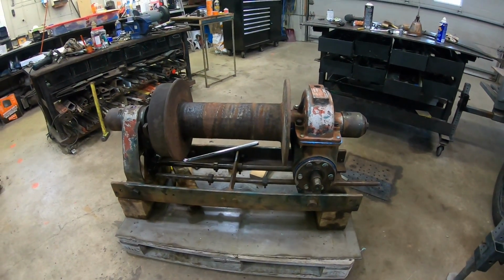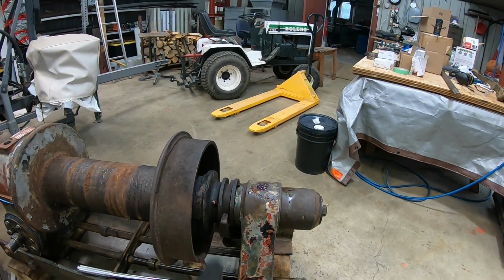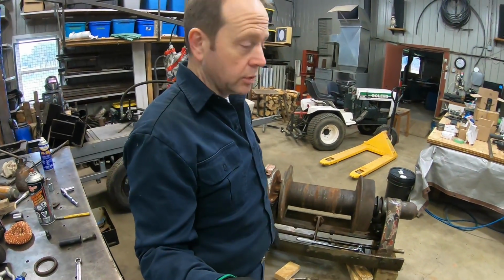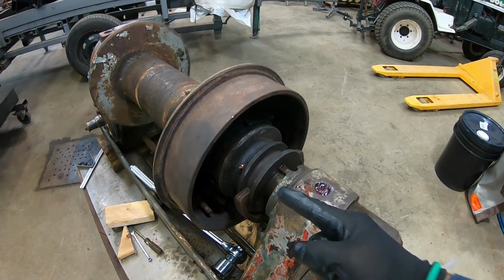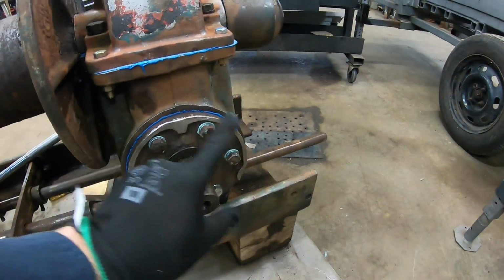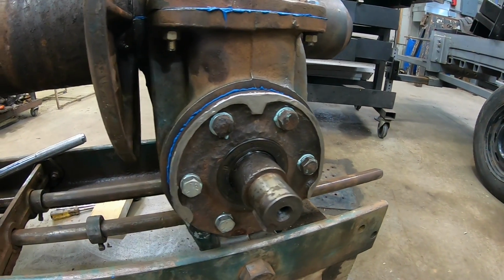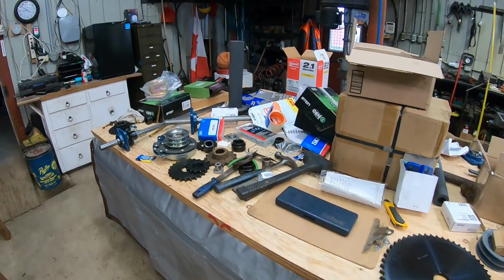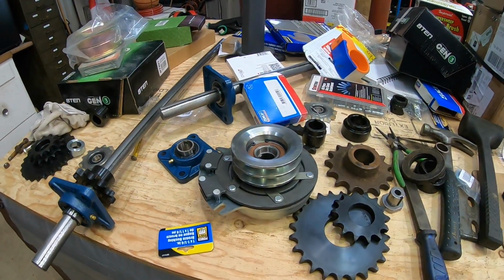#289 Logging Winch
I need a logging winch to use with my tractor. I could buy one, but I won't be happy. I want it to be remotely controlled and capable of controlling the spooling AND the unspooling action. And yet, to be driven by the tractor PTO. And to suit my needs, 3-ton pulling capacity would be plenty enough for my small 35hp Case 430 tractor.  So I decided I would make my own version of it!